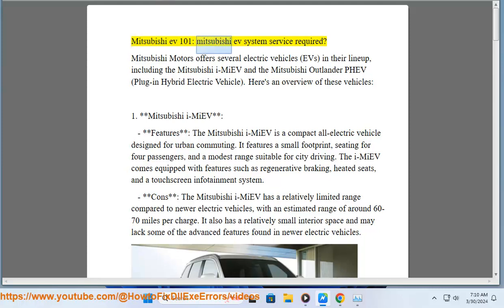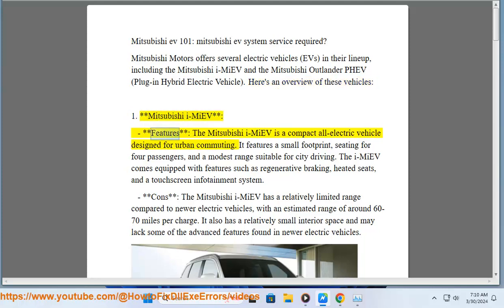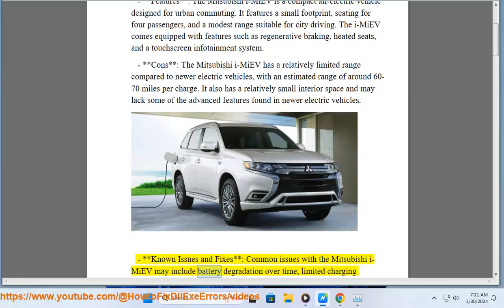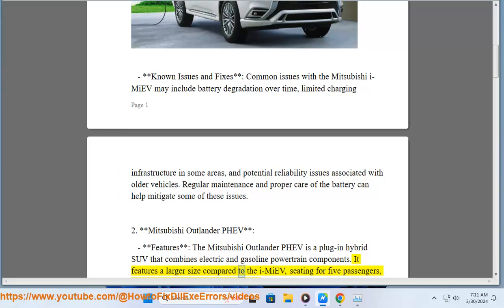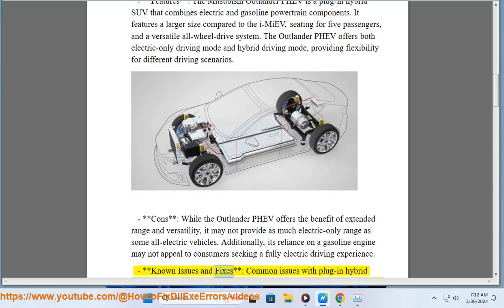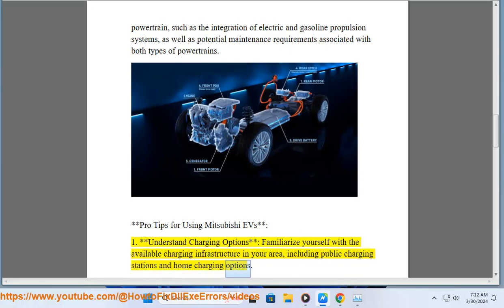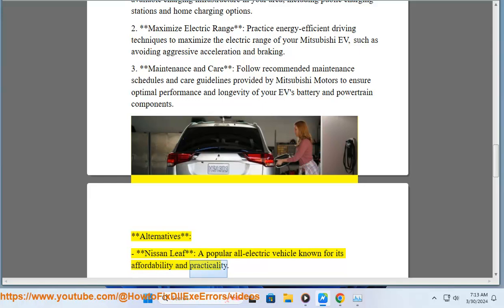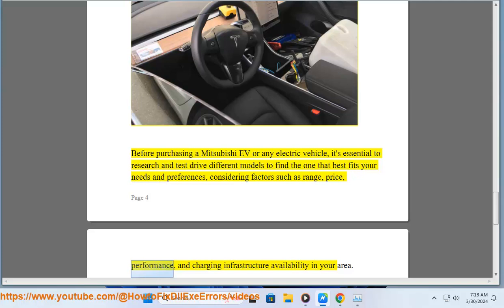Mitsubishi ev 101: mitsubishi ev system service required?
This vid helps get started w/ Mitsubishi ev.

i. The "EV system service required" message on a Mitsubishi electric vehicle indicates that there are one or more diagnostic trouble codes stored in the vehicle's computer system. These codes can be triggered by various issues affecting the EV system's functioning. Here are some common causes:

- **Tire Issues:** Installing the wrong type of tire can cause the vehicle's computer to store codes due to a significant change in wheel axle speed difference.
- **AC Compressor Oil:** Using the wrong type of oil in the AC compressor can damage its components.
- **High Voltage System Malfunctions:** A malfunction in the high voltage system can trigger this warning, and it requires a diagnostic scan tool to retrieve the faults stored.

To address this warning, it's recommended to:

1. **Check the Tires:** Ensure they are the correct type and size for your vehicle.
2. **Inspect the AC Compressor:** Verify that it's filled with the correct type of oil.
3. **Professional Diagnosis:** Have a professional with experience in high voltage systems use a diagnostic scan tool to interpret the codes and determine the exact issue.

If you've recently encountered issues with charging, especially using a CHADEMO fast charger, it could be related to communication errors between the charging station and the vehicle². In such cases, it's advisable to visit a Mitsubishi dealer or a qualified service center to diagnose and resolve the issue. They can provide a thorough inspection and clear any error messages after fixing the underlying problem. Remember, working with high voltage systems requires specialized knowledge and equipment, so it's best to seek professional assistance.